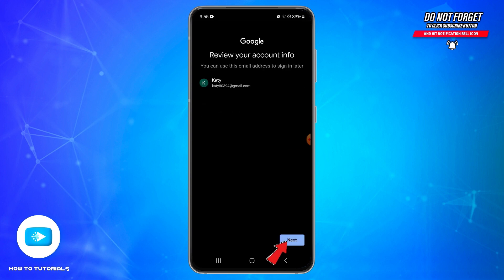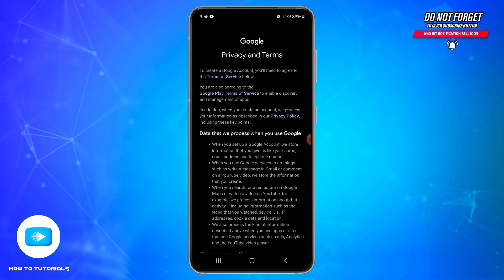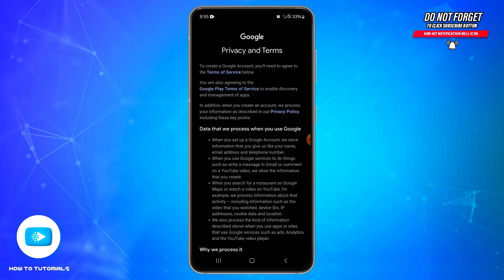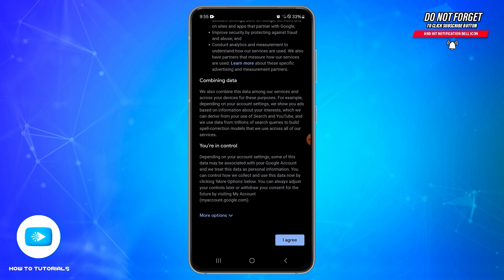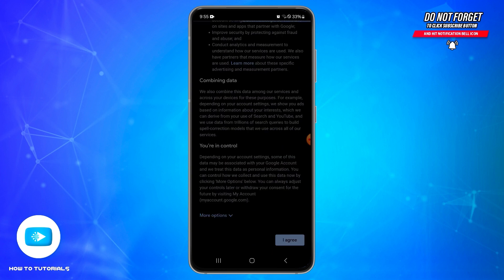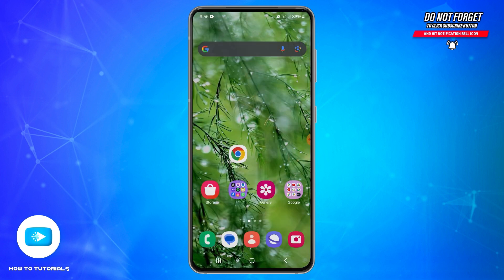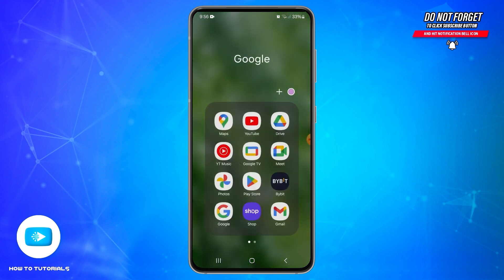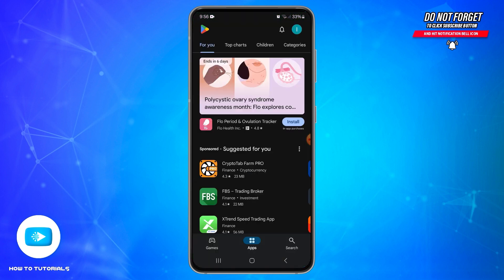How To Create Google Play Store Account 2024 | Google Play Store Account Sign Up/Setup Guide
"How To Create Google Play Store Account 2024 | Google Play Store Account Sign Up/Setup Guide" - A Video Guide by How To Tutorials.

In this video, we’ll guide you through the process of creating a Google Play Store account. Learn how to set up your account, verify your information, and start accessing apps, games, and digital content on your Android device. This simple guide will help you get started with your Google Play Store account quickly and efficiently.